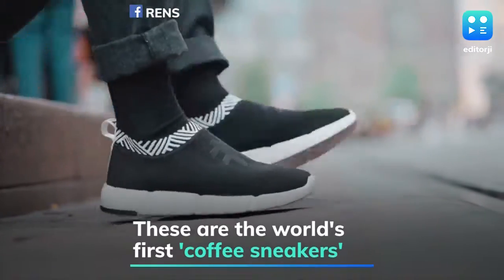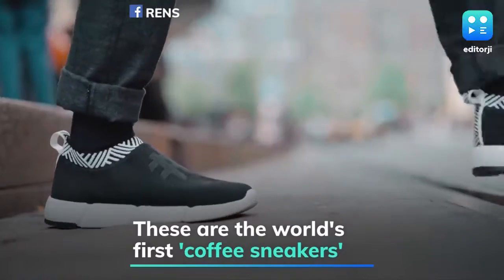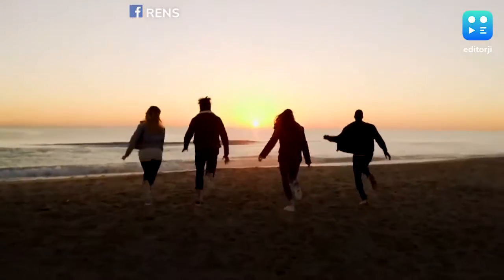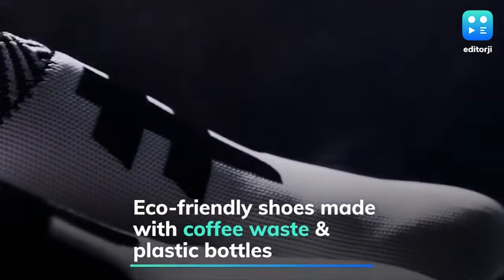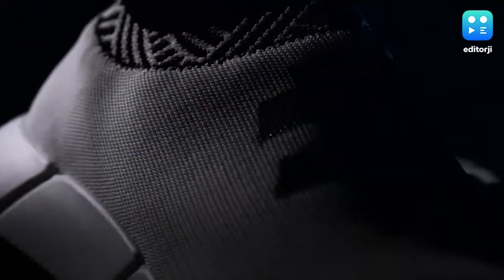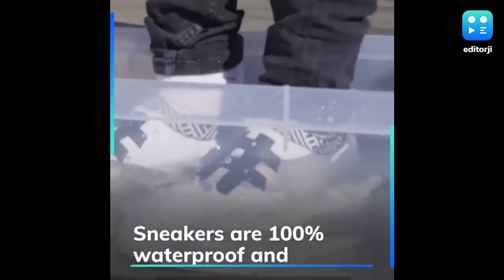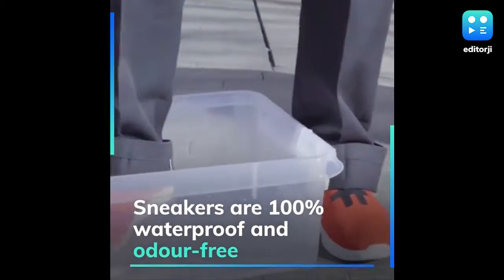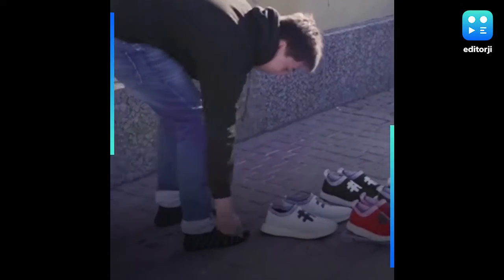These are the world's first 'coffee sneakers'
Unsustainable practices of the fashion industry have come to the limelight quite recently. This drove sneakerheads, Jesse and Son Chu from Vietnam, to create sneakers from coffee waste. Rens originals' sneakers are eco-friendly and each pair uses 21 cups of coffee waste and six plastic bottles. The upper layer of each pair is made with a mixture of coffee yarn and recycled polyster along with a coffee-infused inner lining. The sneakers are 100% waterproof and since they're made with coffee, its antibacterial properties makes them odour-free. They're the world's first ever 'coffee' sneakers.